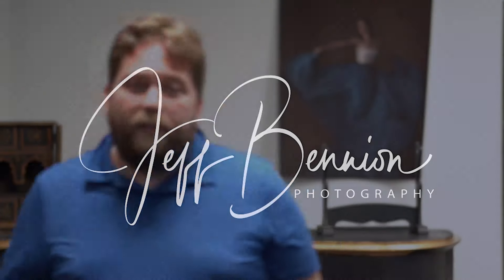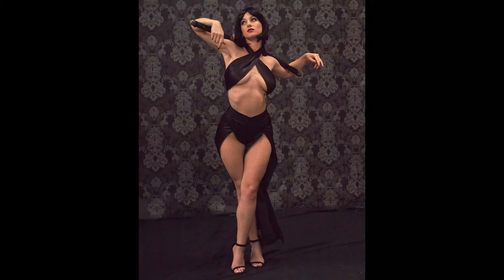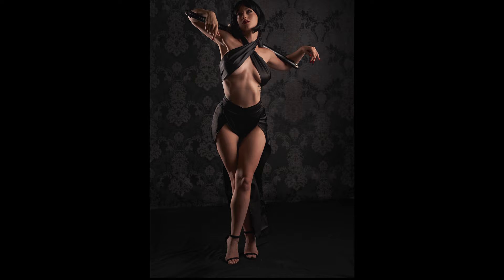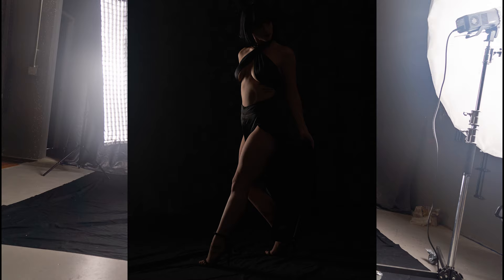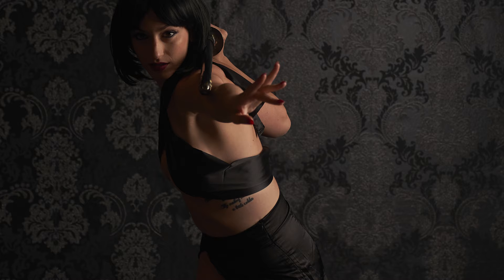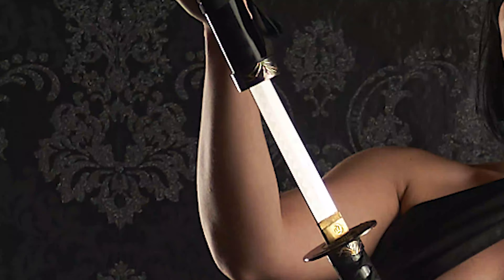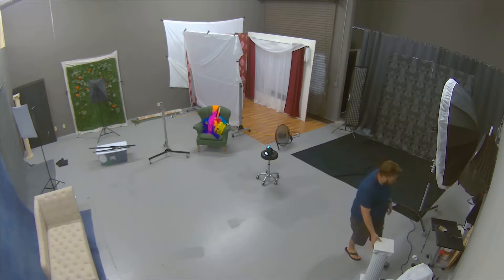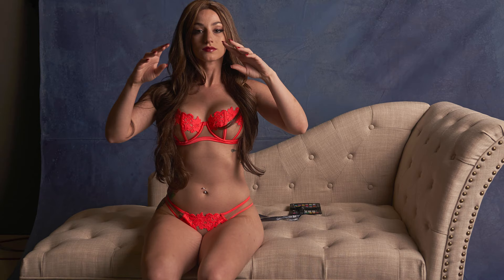Simple Two Light Setups for Photography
A few days ago, model Jenny Bee was in my studio for some workshops and we got the opportunity to shoot one on one with two outfits. The first was a more contrasty look with a black on black set with black samurai swords. The next was a soft light look with more color. Here, I walk you through why I chose the lights that I did for each look, how I set up my lights for each look, and what the final result was from both looks.

Also, there's a surprise at the end.

Check out my lighting and posing guide available in print and digital